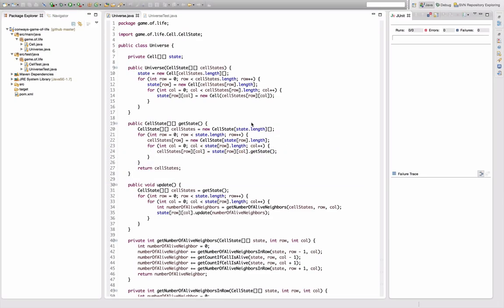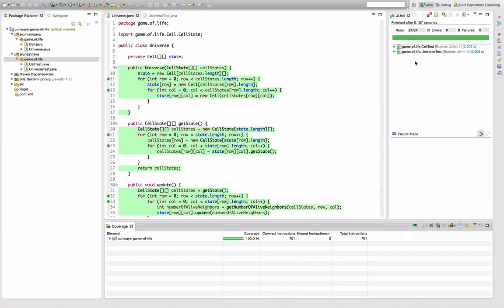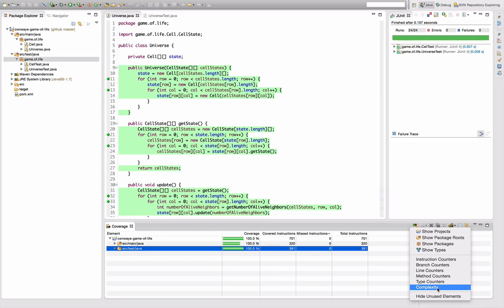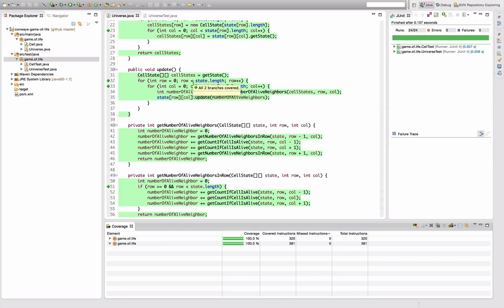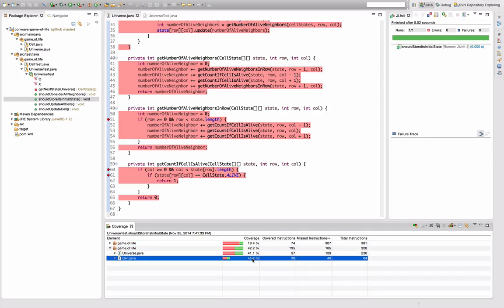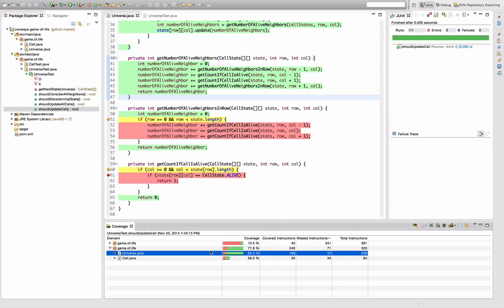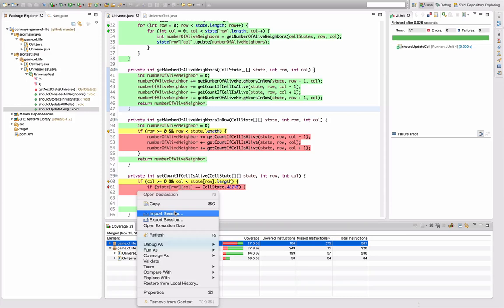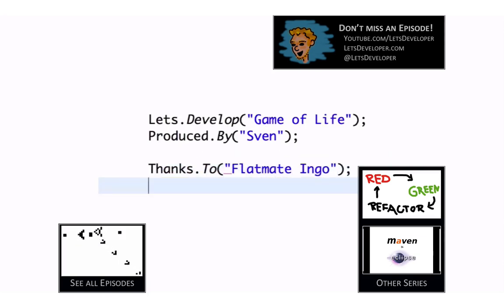[LD] Conway's Game of Life #6 - Test Coverage with EclEmma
In this episode, I investigate on the statement and simple condition coverage of my tests suite for the game logic. I explain the different features of the EclEmma plugin for Eclipse and show you how they work. Join me!

«Conway’s Game of Life»
The Game of Life, also known simply as Life, is a cellular automaton devised by the British mathematician John Horton Conway in 1970. The "game" is a zero-player game, meaning that its evolution is determined by its initial state, requiring no further input.